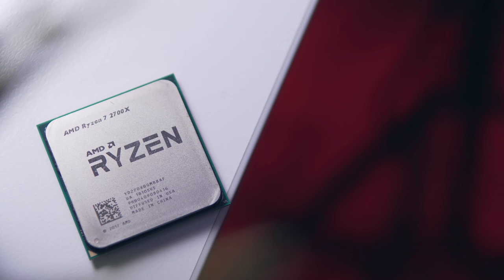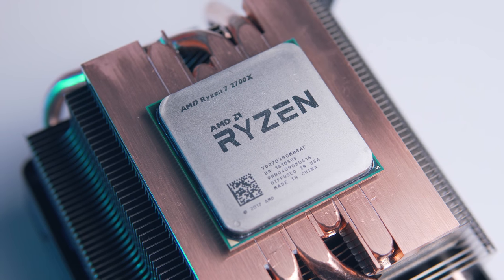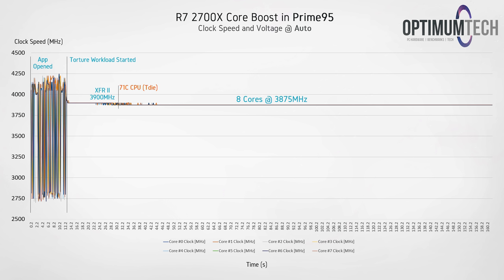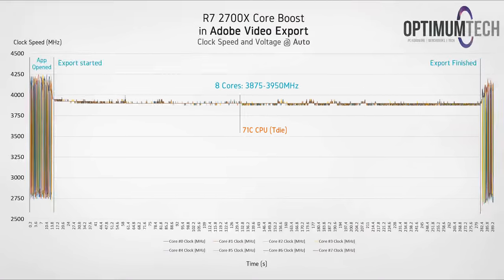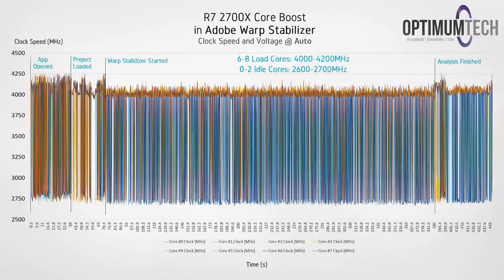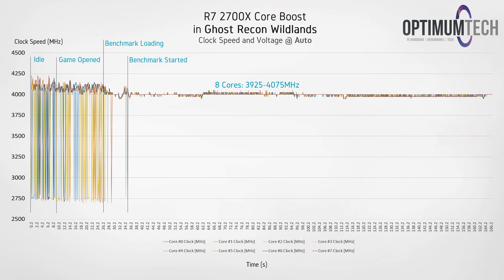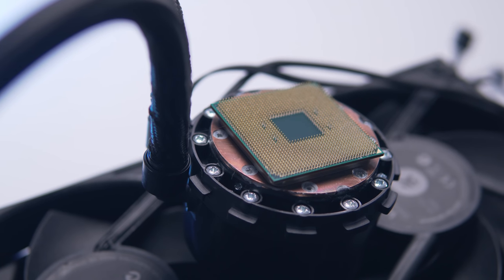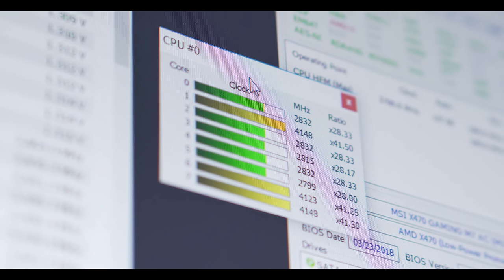R7 2700X - Boost Performance Analysis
What is the actual boost clock of these new CPUs?
Is it worth overclocking?

Amazon
AMD RYZEN 7 2700X
AMD RYZEN 7 2700
AMD RYZEN 5 2600X
AMD RYZEN 5 2600
Gigabyte X470 Aorus Gaming 7
MSI X470 Gaming M7 AC

Current gear!